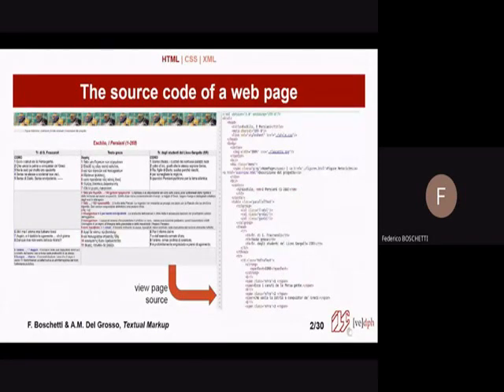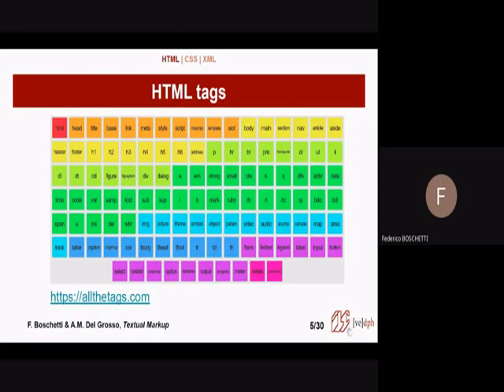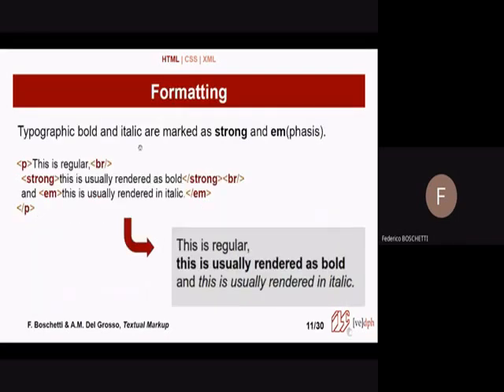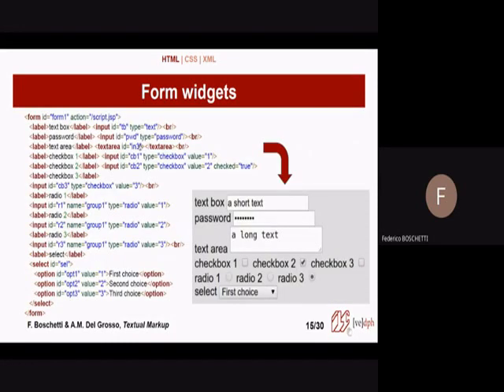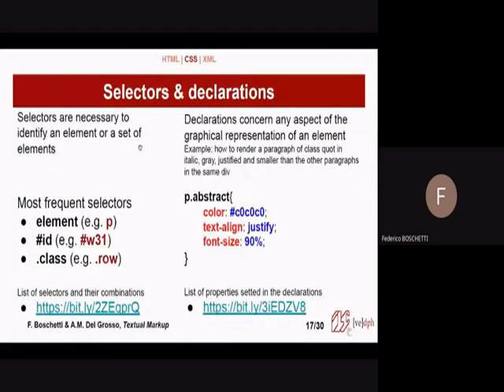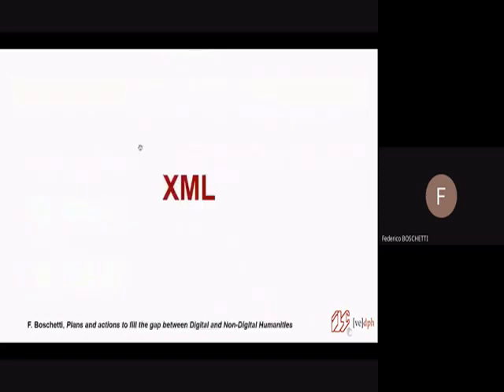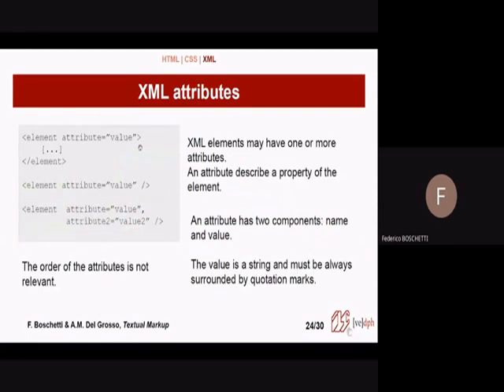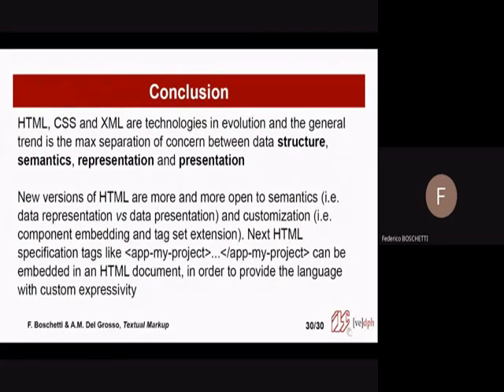Federico Boschetti & Angelo Mario del Grosso, Textual markup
Open lesson delivered in English by Federico Boschetti (CNR-ILC / Venice Centre for Digital and Public Humanities) on July 6, 2020 held ON LINE within the Venice Virtual Summer Camp in Digital and Public Humanities 2020/STRAND#1: Digital Textual Scholarship.Organizers: Department of Humanities of Ca’ Foscari University; Venice Centre for Digital and Public Humanities; Research Institute for Digital and Cultural Heritage. Abstract: The lesson will explain the basics of textual markup (typographic, structural, semantic: HTML, CSS, XML)Video details: Intro of tutors, 2 mins. (00:00:00-00:02:10) Presentation, 36 mins. (00:02:11-00:38:08) Materials